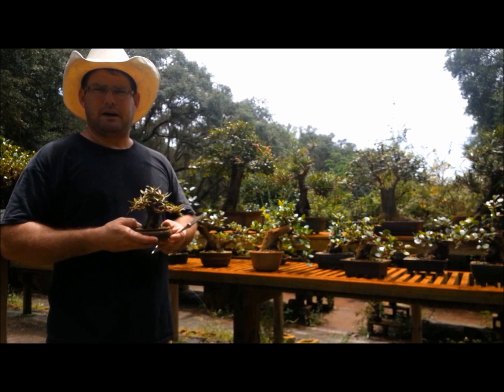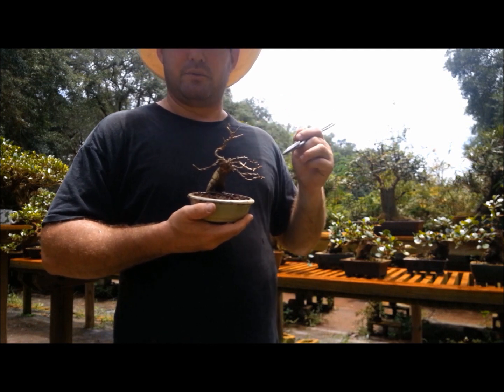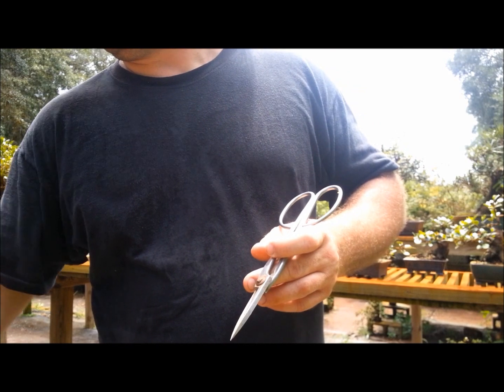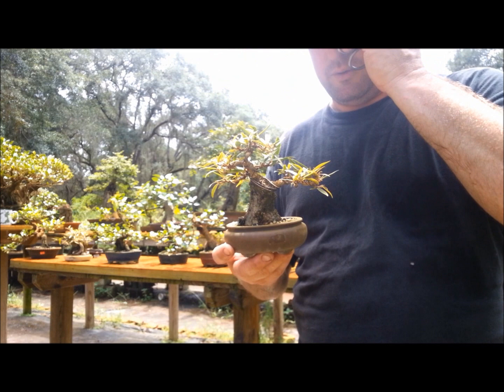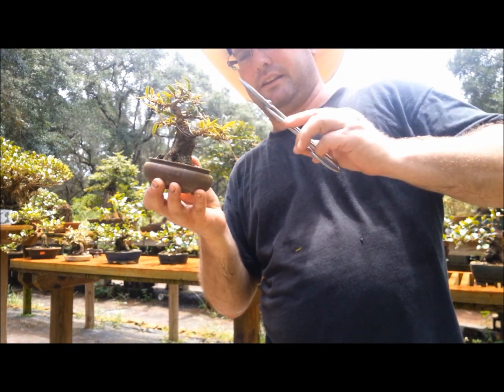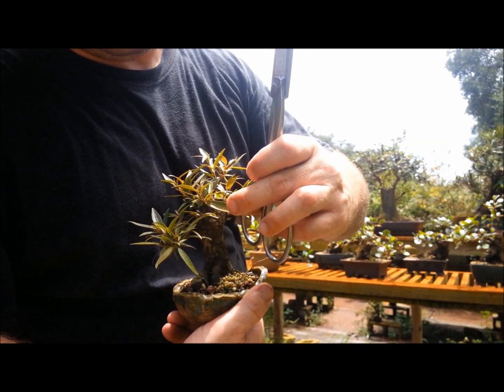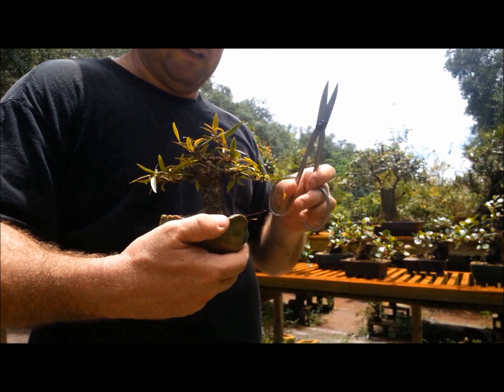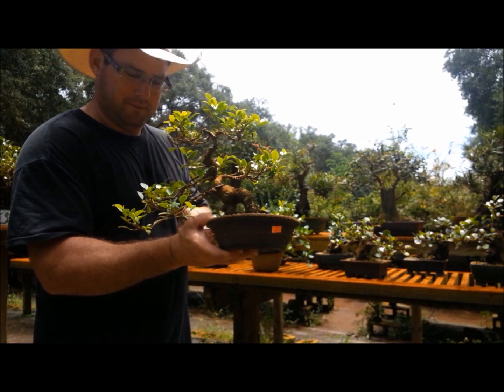Refining your bonsai to the next level after initial styling to create a high level tree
This is some of the trimming techniques to make your Bonsai tree get to the next level of development so eventually it can be shown or just enjoyed on your bench as a little tree instead looking like a leggy shrub.  We go over refining techniques on trimming and directional trimming specifically in regards to Bonsai trees.

For as little as a dollar a month you can help us bring you more content as well as have the chance for bonus material and more contests in the future.

If you have any suggestions for future videos, let us know!